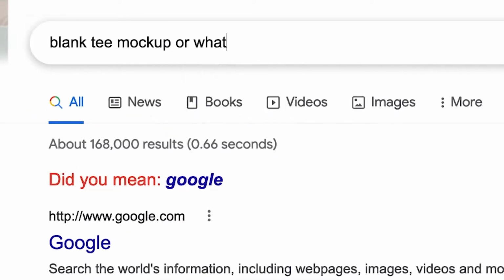How to turn your *IDEA* into an actual *PRODUCT* for your Clothing Band on Alibaba | ADRIAN MORALES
Make a change here!

Snap - yoboiiraindrop 🔥

About this video:

In this video Adrian explains how you can Create a Product for your Clothing Brand from Alibaba. He shows the steps you need to take .